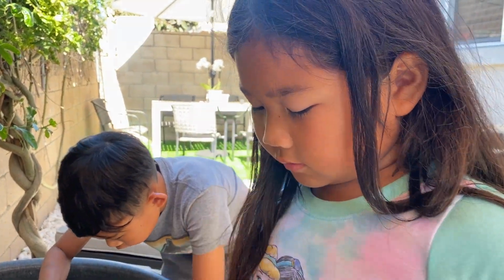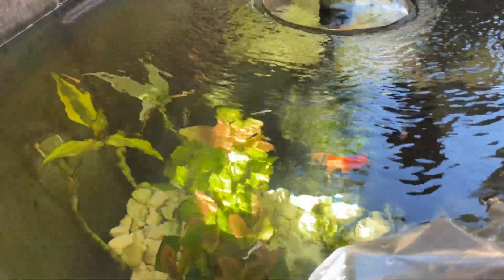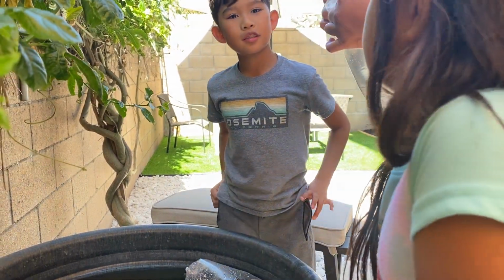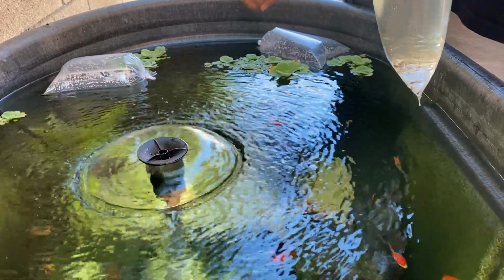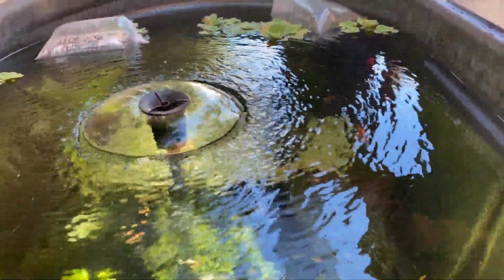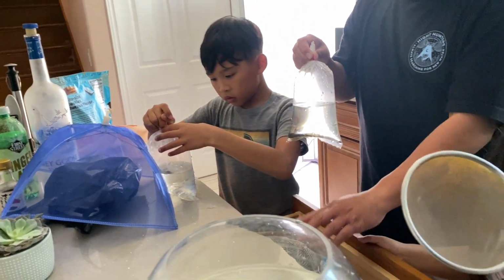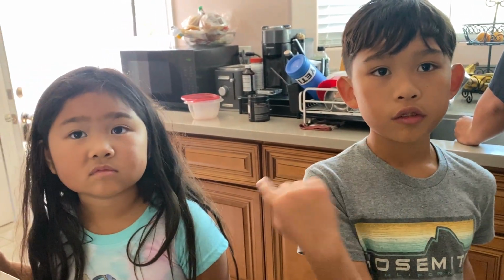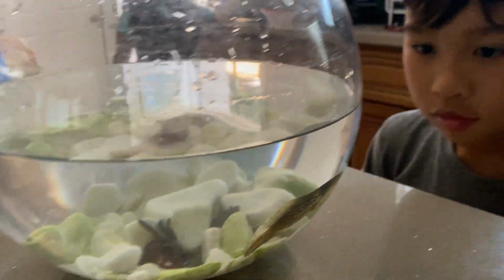Adding more fish to our pond and getting a tadpole!